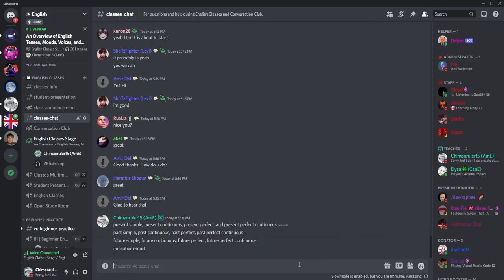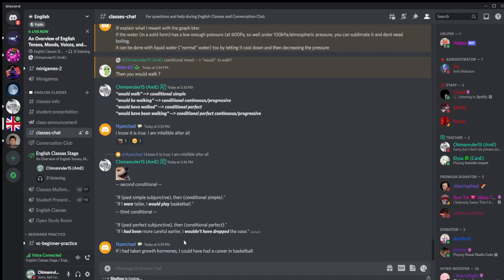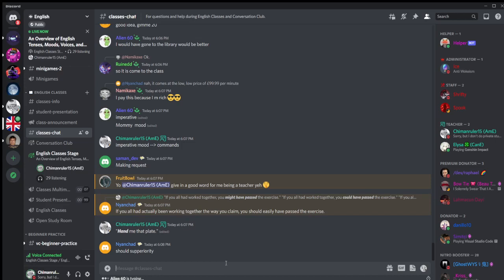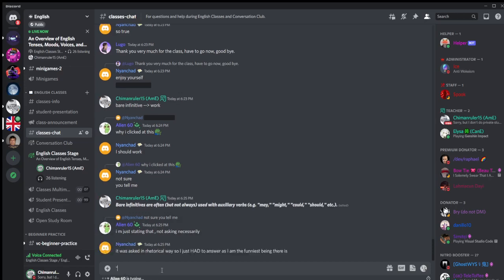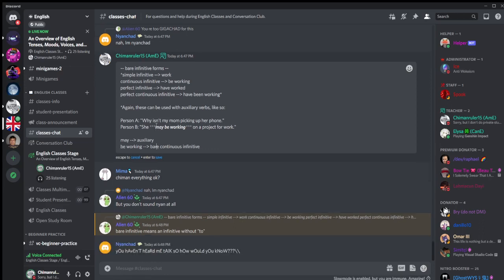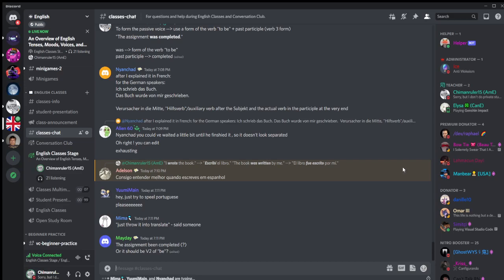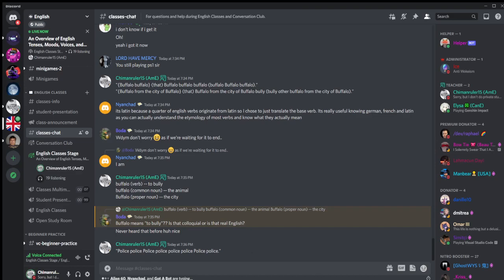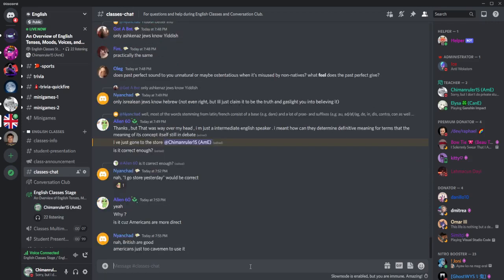Advanced Grammar Lesson #33 - Overview of English Verbs - Part 2 (+ Bonus Questions!)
Time to review English verbs by covering the concepts of tense, mood, aspect, and voice!